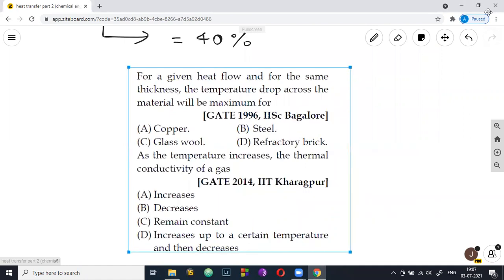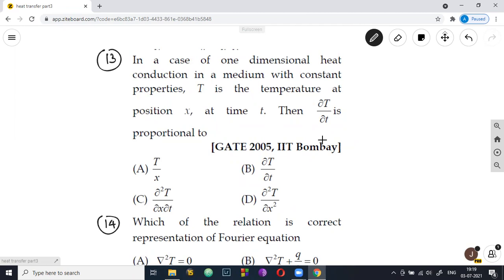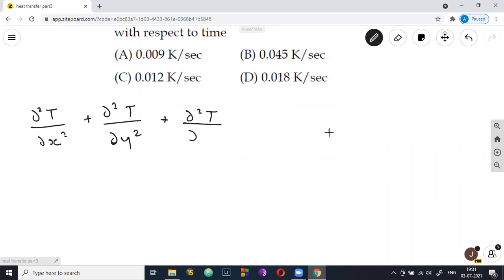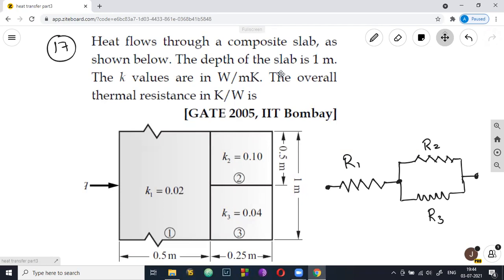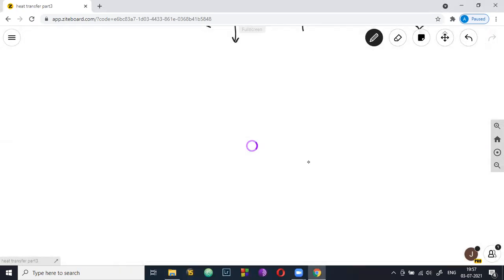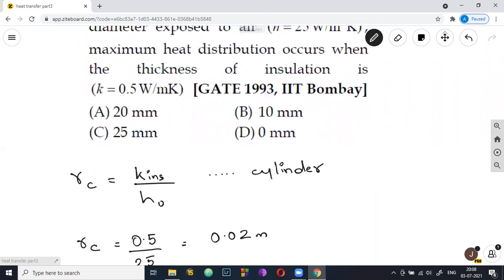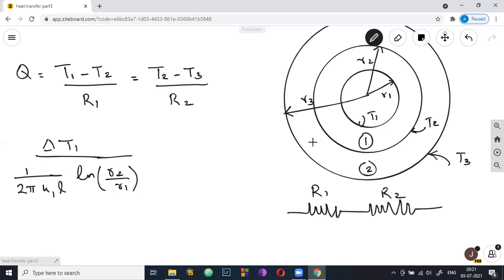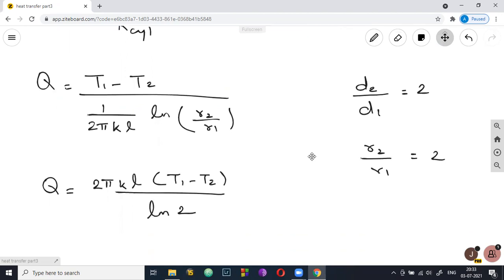GATE Chemical Engineering - Career Avenues - Sample Video - Heat Transfer Questions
GATE Chemical Engineering Coaching - Career Avenues - Sample Video - Heat Transfer Questions.